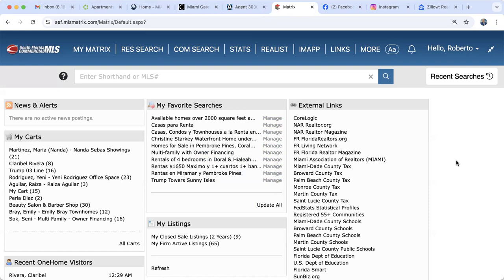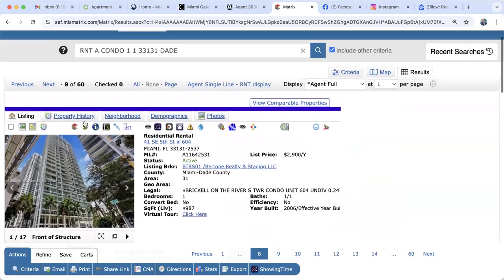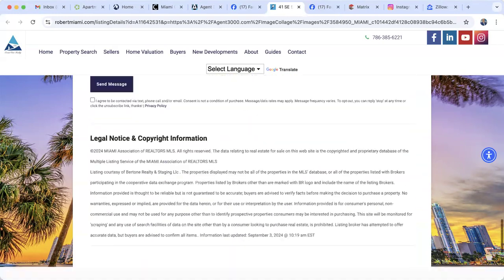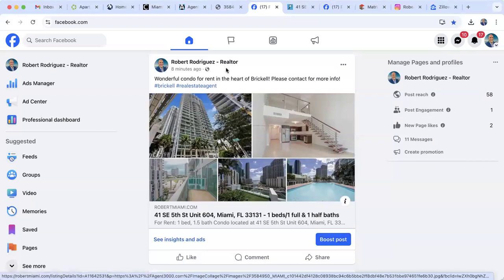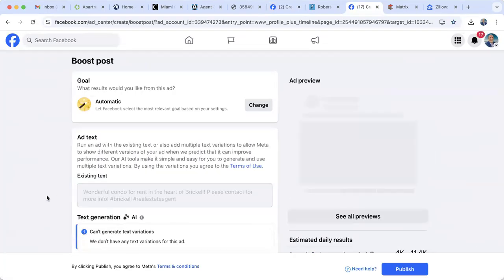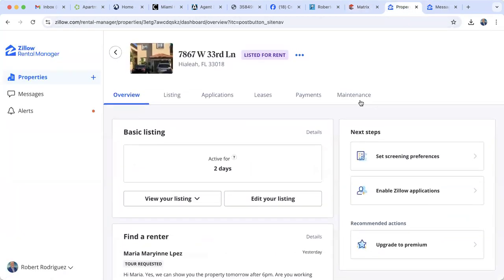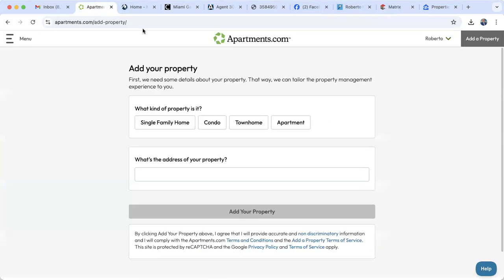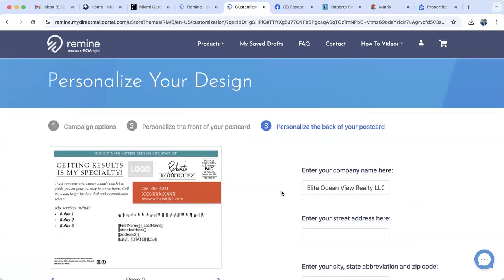Lead Generation Training for Elite Ocean View Realty